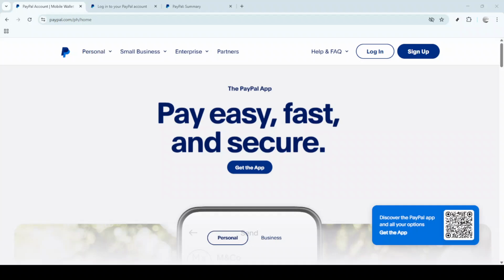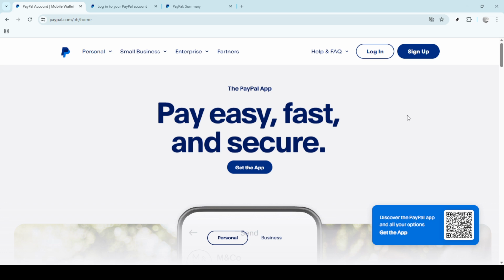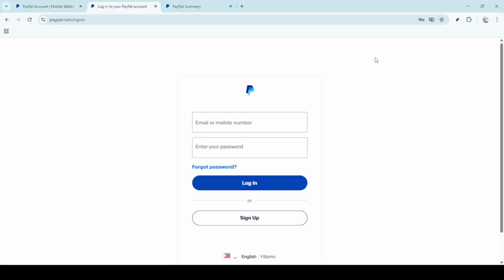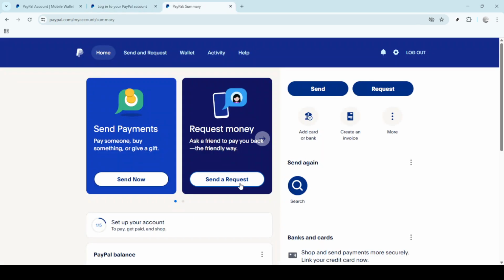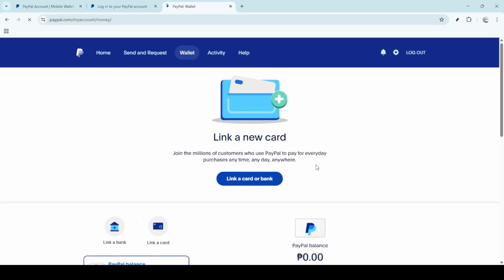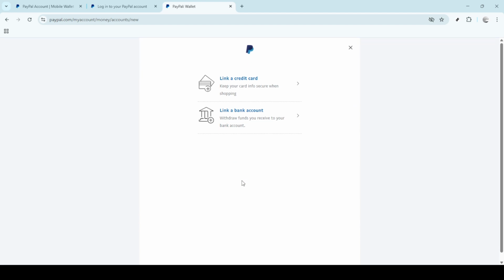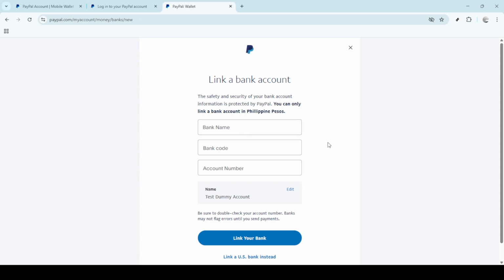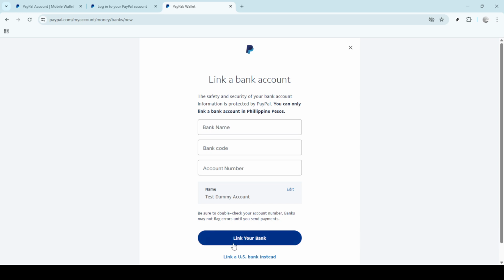How To Link PayPal To Bank Account [2025 Full Guide]